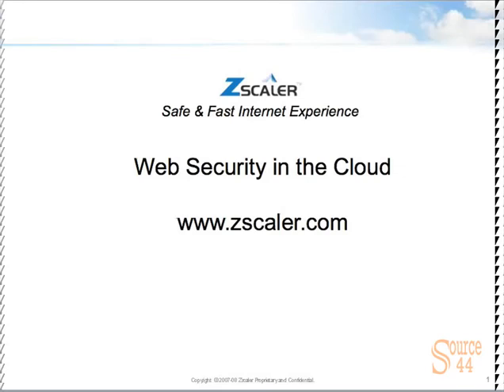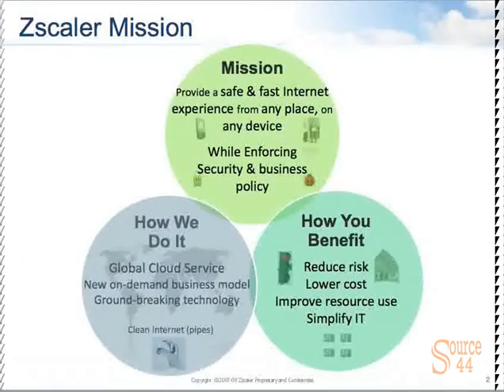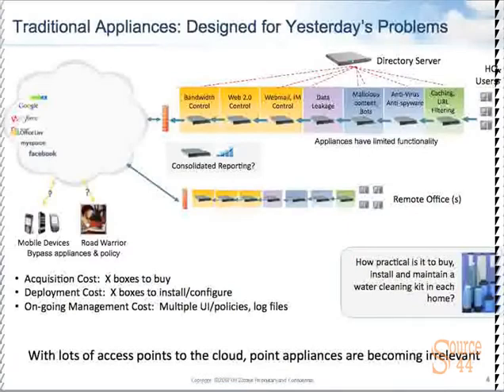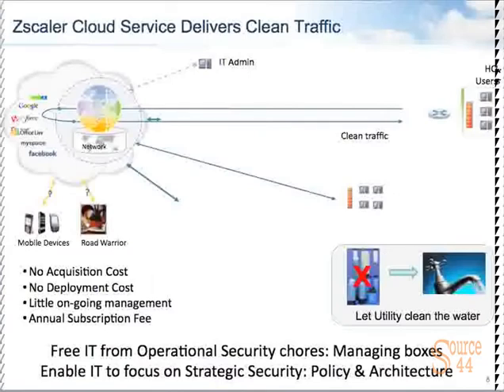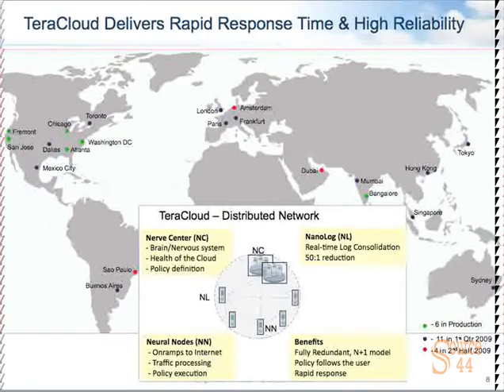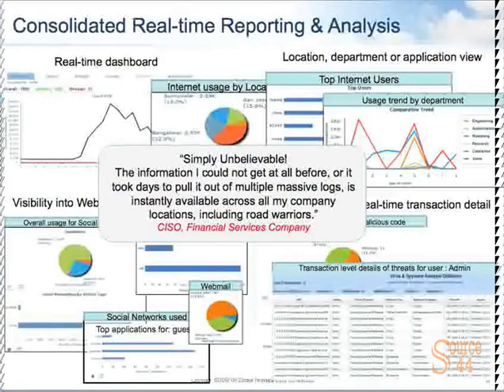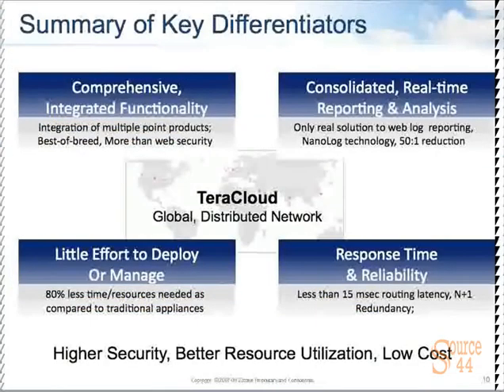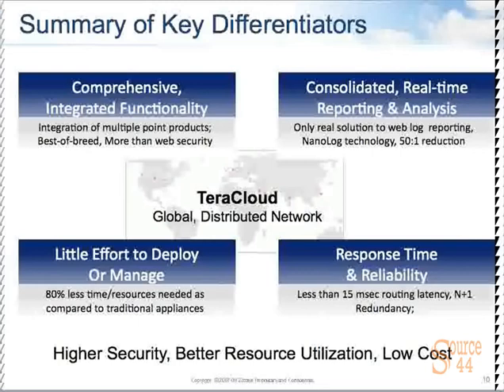Web security in the Cloud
This video details cloud security, but more specifically Zscaler's web SaaS product offering.